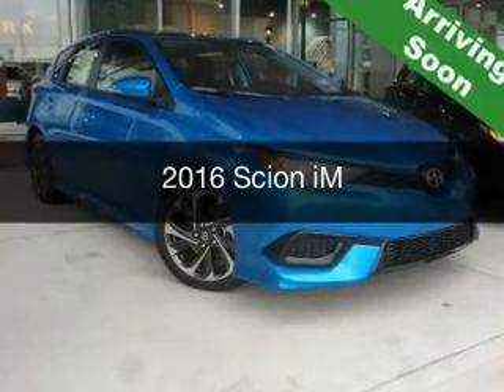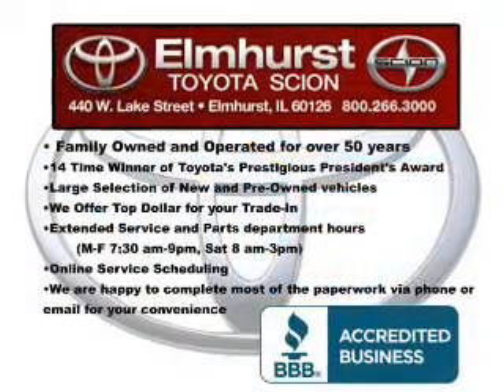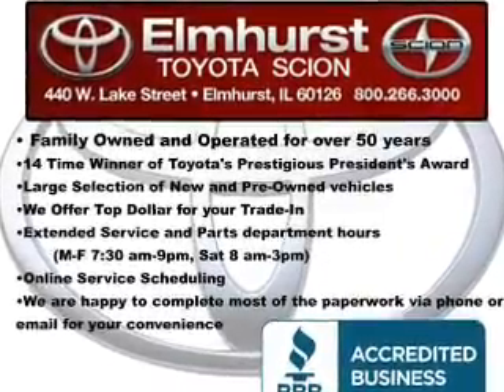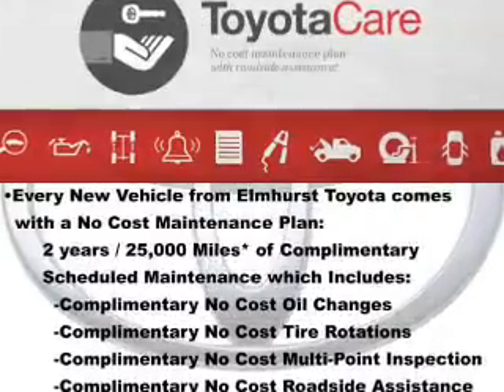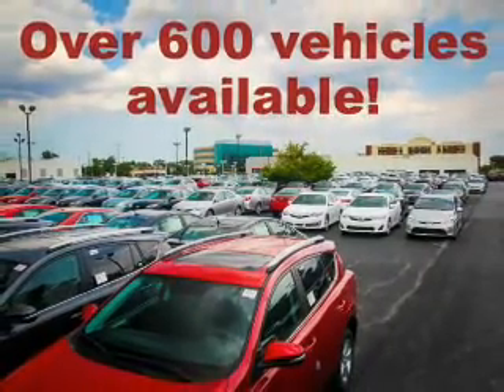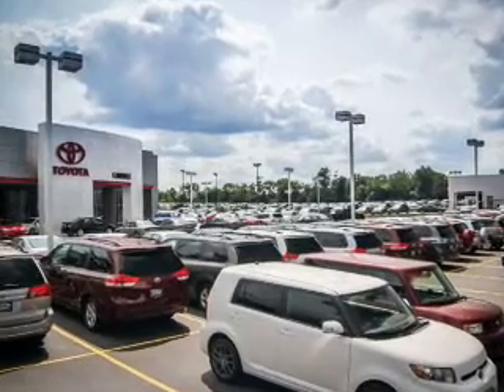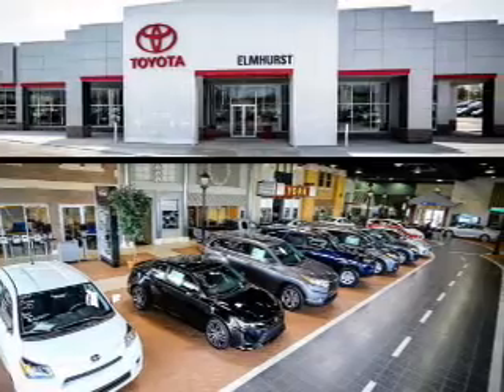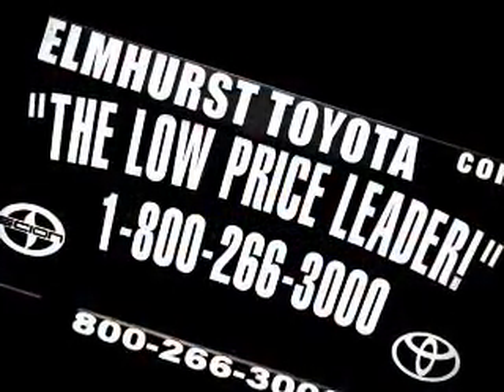2016 Scion iM - At Elmhurst Illinois Toyota Dealer Elmhurst Toyota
Year: 2016
Make: Scion
Model: iM
Trim:
Engine: 1.8 liter inline 4 cylinder
Transmission: Automatic CVT
Color: Electric Storm Blue
Mileage: 0

Address:
440 W Lake St, Elmhurst, IL 6012